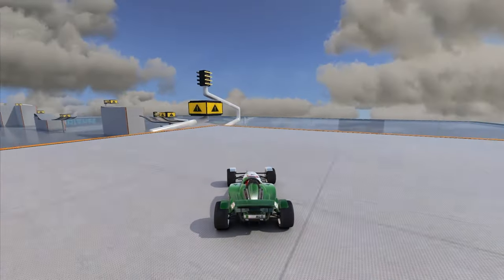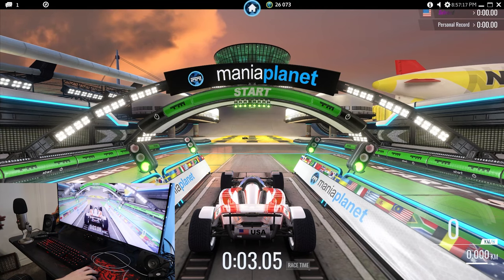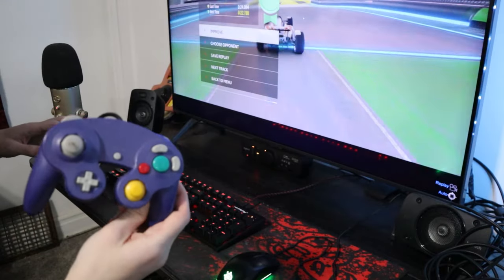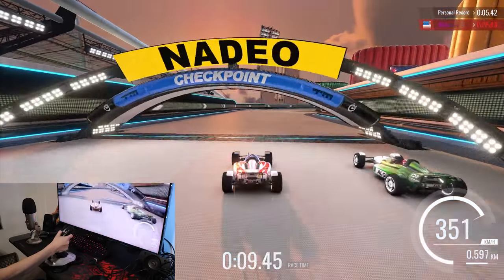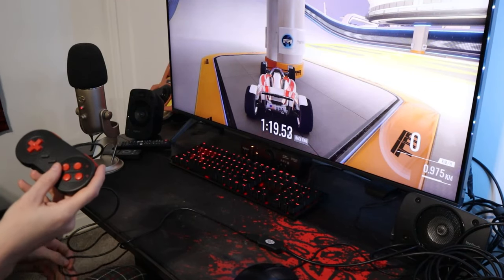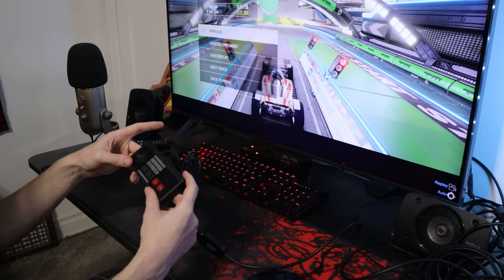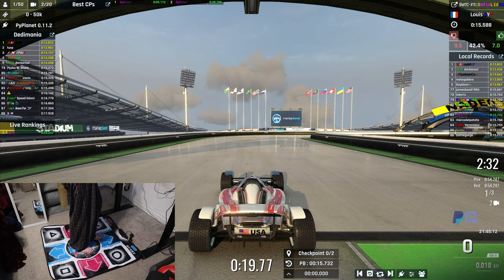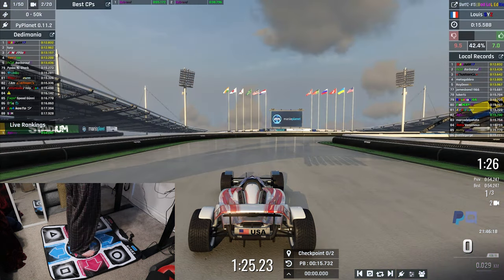Playing Trackmania With EVERY Input Device I Can Find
Trackmania is a racing game with very simple controls, so lets see how those controls handle a wide variety of controllers.
0:00 intro
0:24 Xbox controller
0:40 Keyboard
0:59 Mouse
2:01 Gamecube controller
2:29 Playstation controller
3:05 Joystick
3:55 N64 controller
4:23 Steering wheel
6:03 SNES controller
6:26 NES controller
7:14 Guitar Hero controller
9:12 oh no...